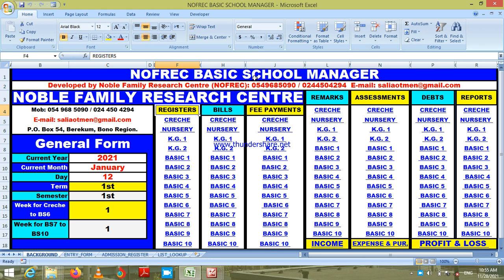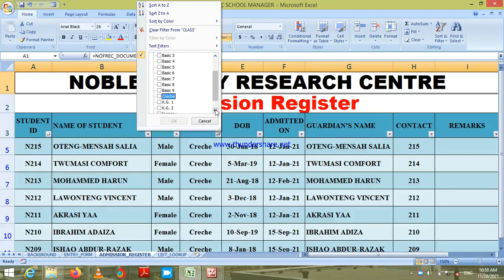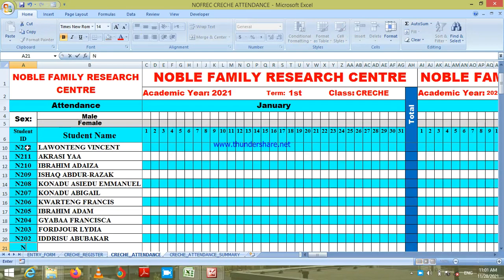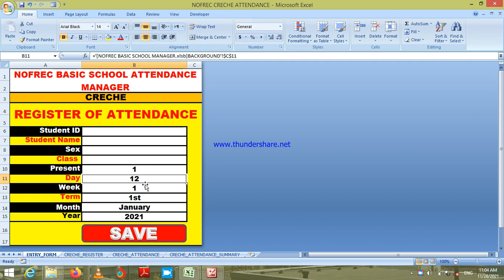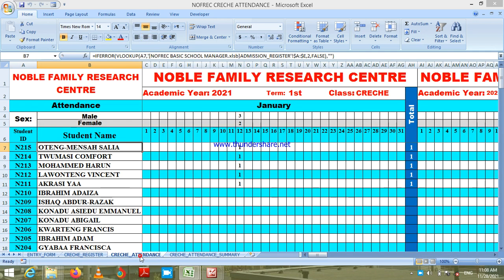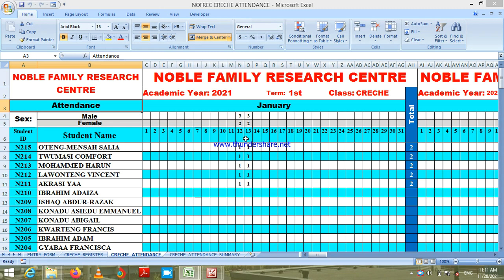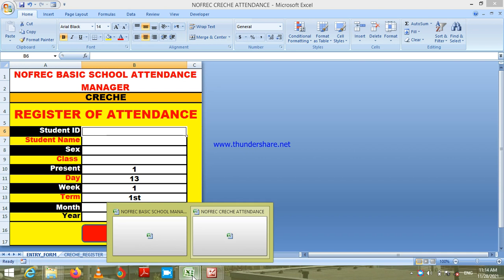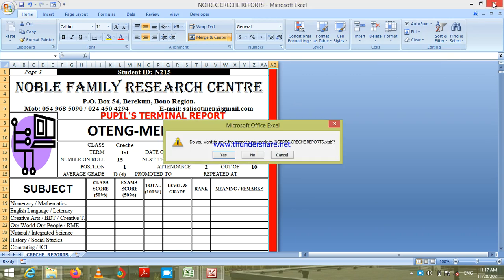NOFREC Basic School Manager. Tutorial 2